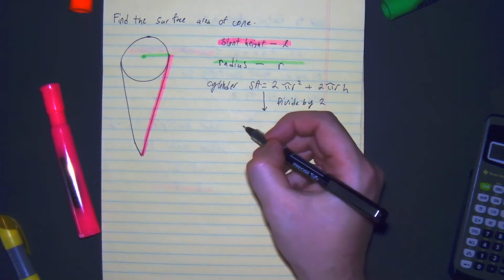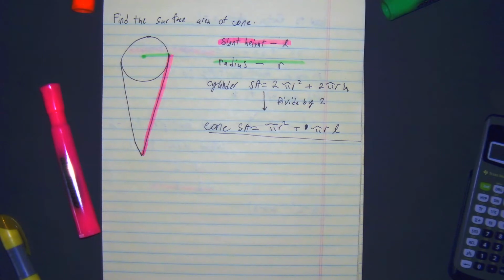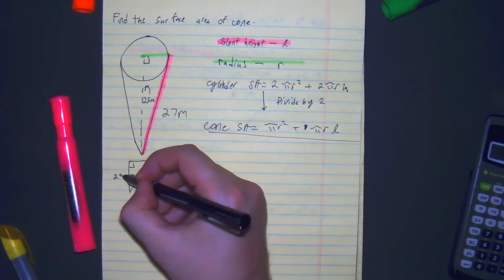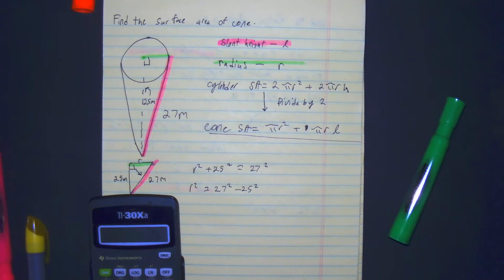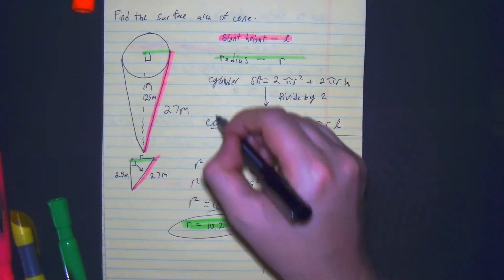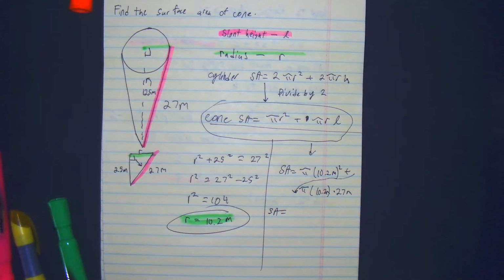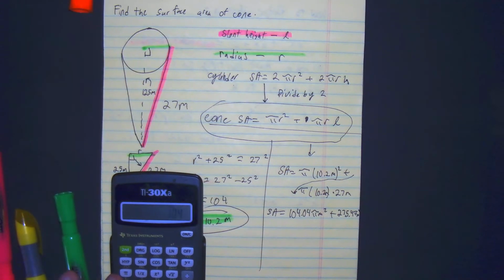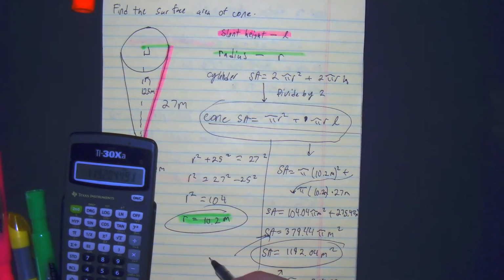Surface area of a cone